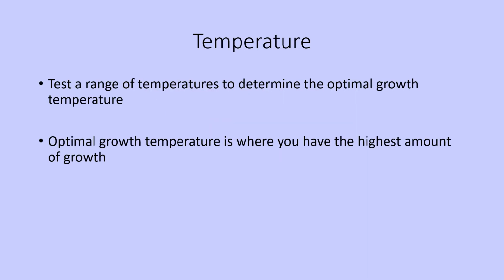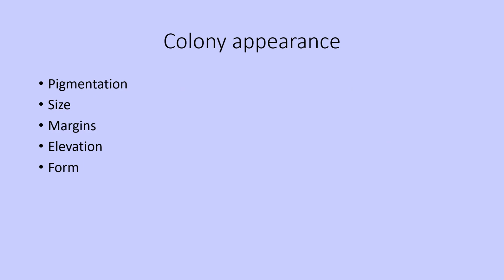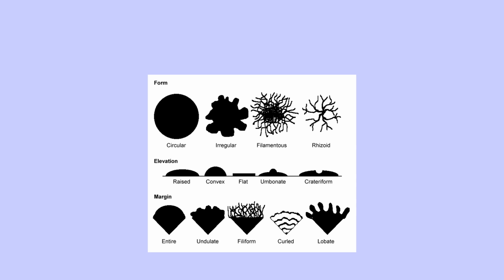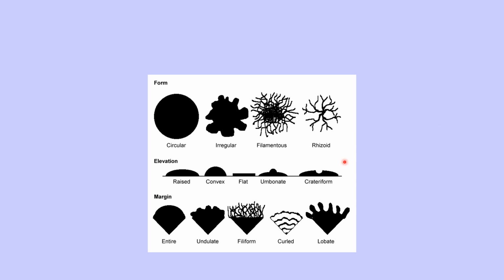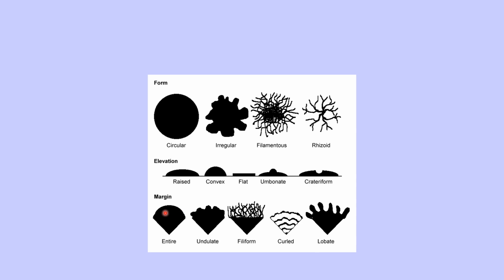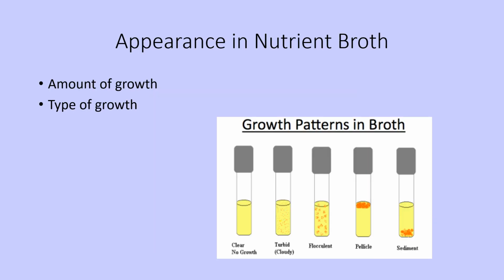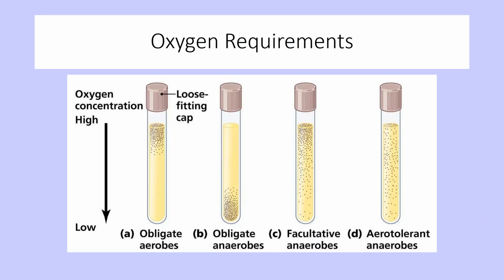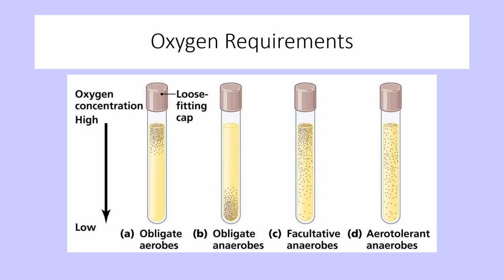Bacterial Cultural Characteristics